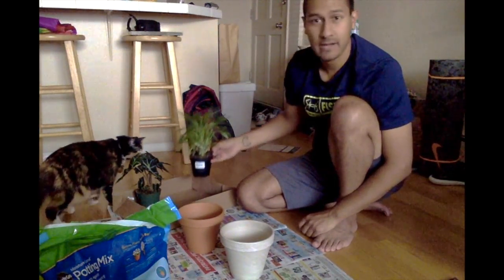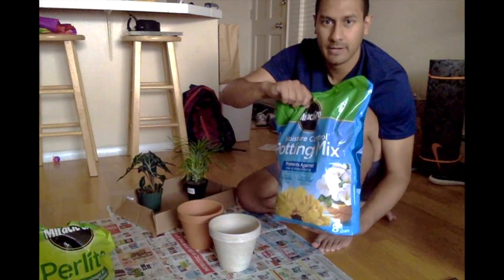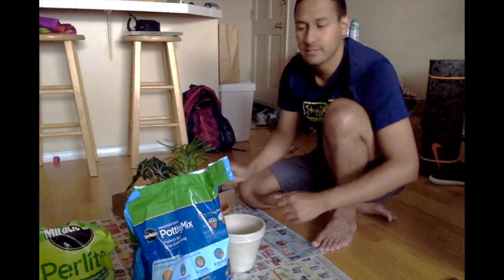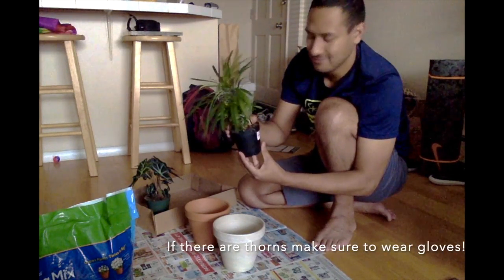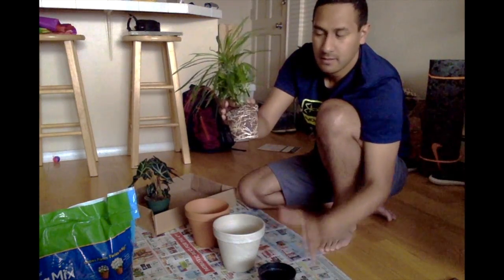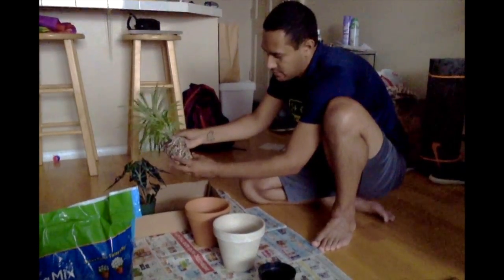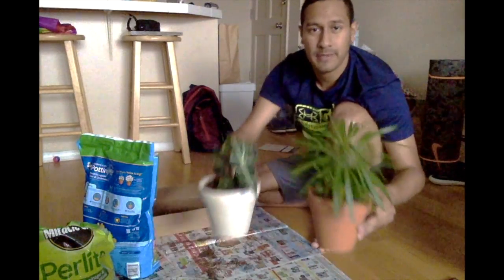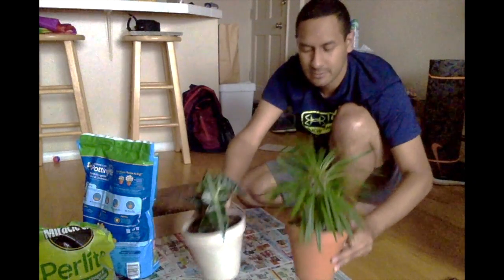Repotting Plants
Watch and learn from Jesse how to repot a Madagascar Palm and an Amazon Elephant Ear Plant!